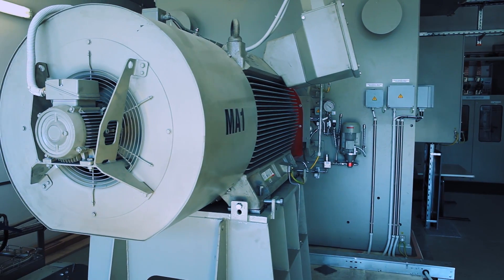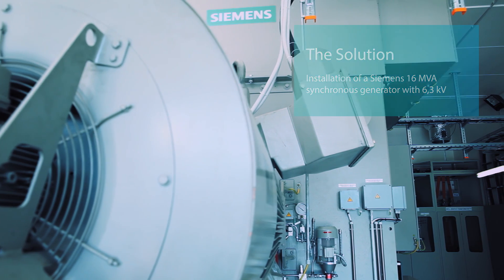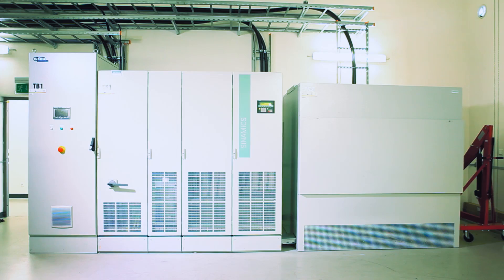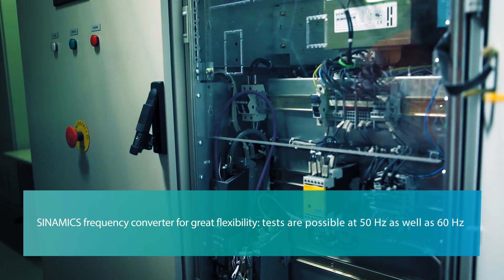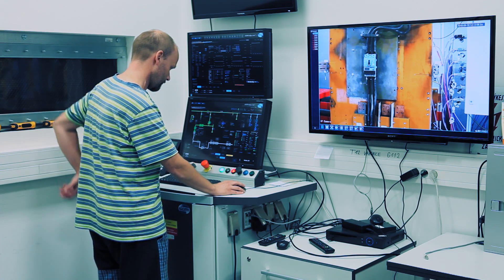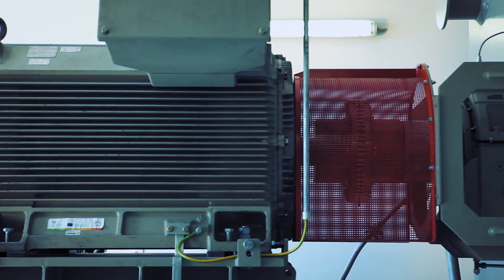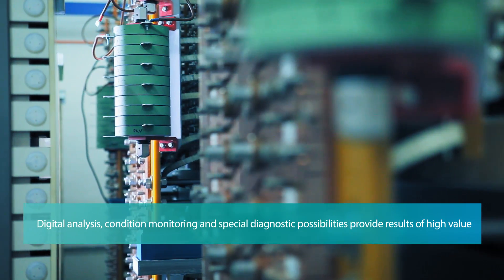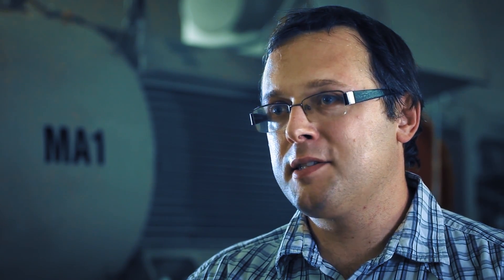SIGENTICS Generator for Brno University of Technology, Czech Republic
Installation of a test stand with a special generator for High Voltage at Brno Technical University